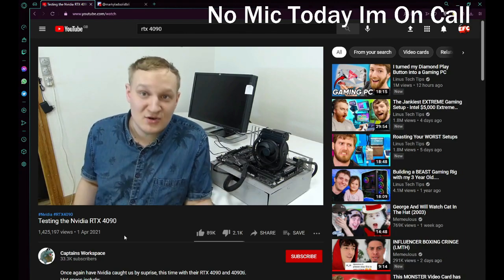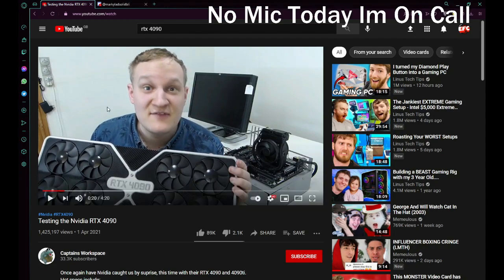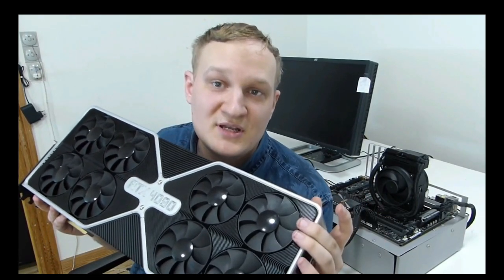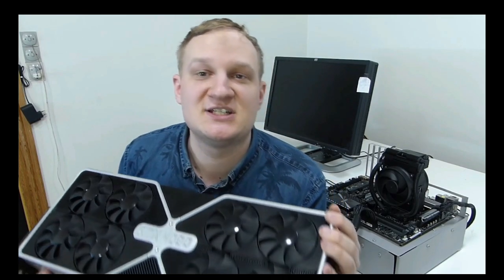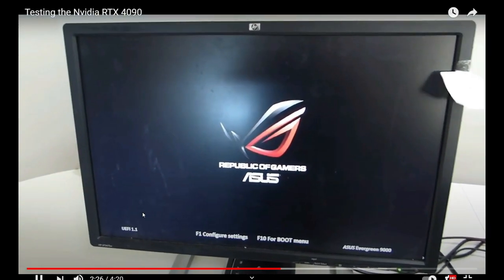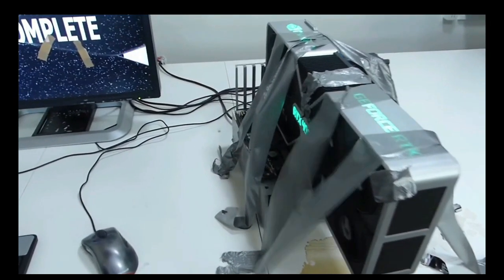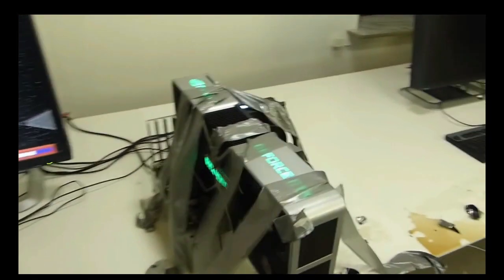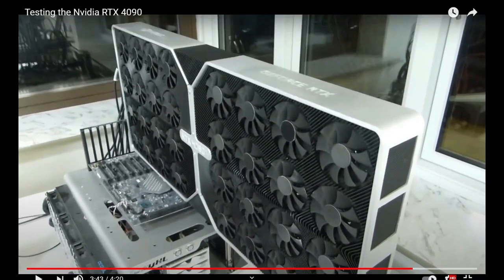RTX 4090/4090ti reaction.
This is april fools!